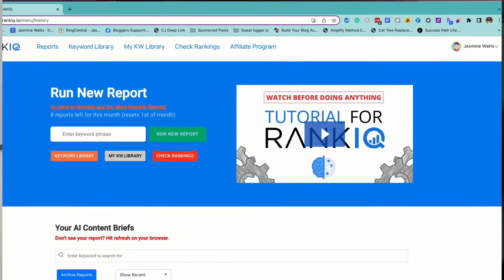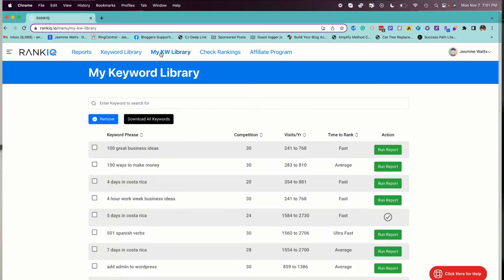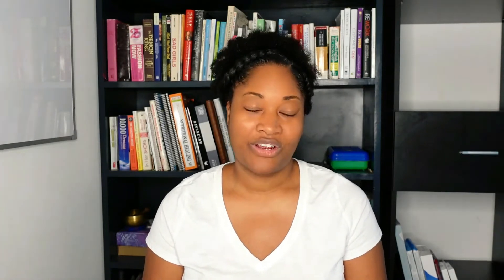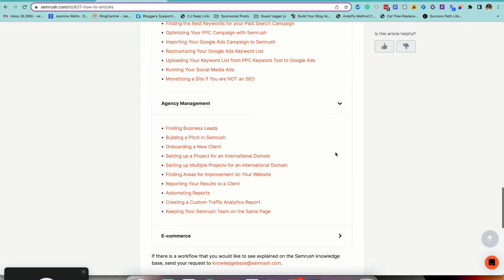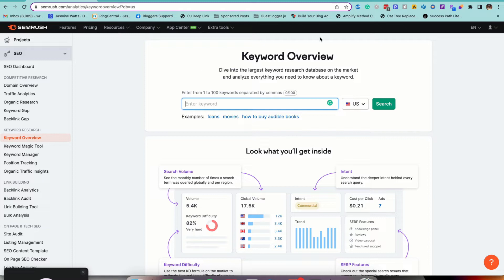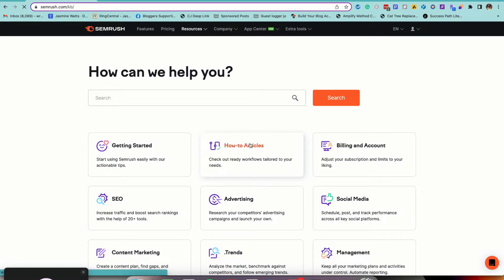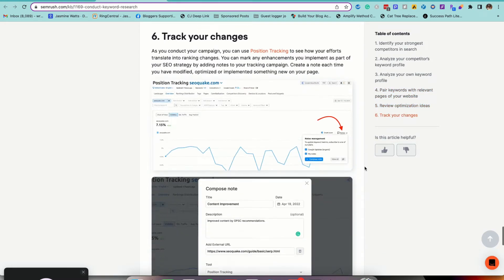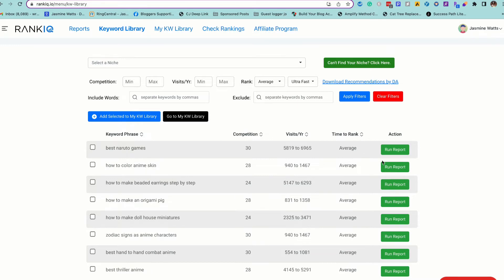RankIQ vs SEMRush - Which SEO Tool Is Better For Your Blog?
I've been using the Top two SEO Toolsets for months to bring you this review. RankIQ vs. SEMRush, I will help you decide which is better for bloggers?

What is RankIQ?
RankIQ is an AI-powered SEO toolset built for just for bloggers. It tells you what to put in your blog post and title, so you can write perfectly optimized content in half the time. RankIQ uses a hand-picked library of the lowest competition high-traffic keywords for every blog niche (over 200 niches and counting).

What is SEMRush?
Semrush is an SEO tool that does your keyword research, tracks your competition, runs an SEO audit of your blog, looks for backlinking opportunities, and lots more. Internet marketers and bloggers all over the world trust Semrush.

Chapters:
00:00:00 - Introduction to SEO tools and comparison of SEM Rush and Rank IQ
00:01:31 - Ease of Use of Rank IQ and SEM Rush
00:02:54 - Beginner, Medium, and Advanced Strategies in SEM Rush
00:04:10 - Using Rank IQ for Keyword Research
00:05:28 - Using keywords for higher rankings
00:06:44 - Importance of Website Audit and Impact on Traffic
00:08:03 - Tracking Content Performance with Rank IQ
00:09:20 - Comparing Rank IQ and SEM Rush
00:10:40 - Advanced Strategies with SEMrush and Rank IQ
00:11:54 - Checking Out New Platforms

Join us as we teach you more about how to grow your blog so you can follow your dreams. And join us as we take the leap on our dream to move to Costa Rica.